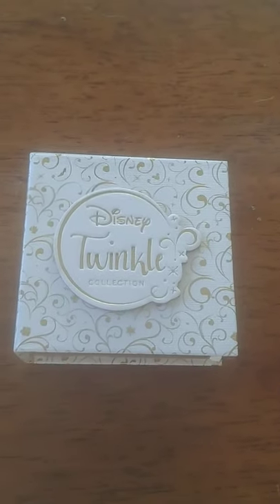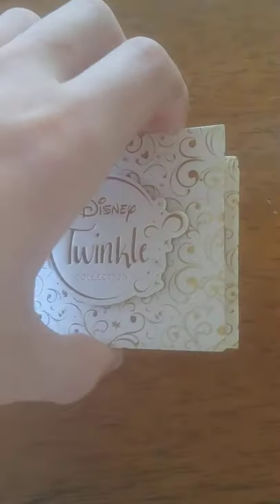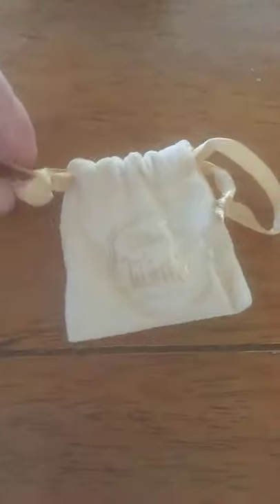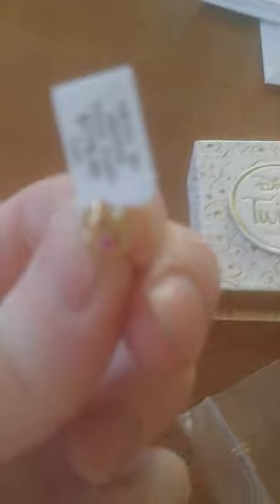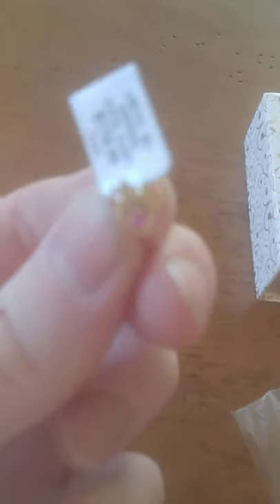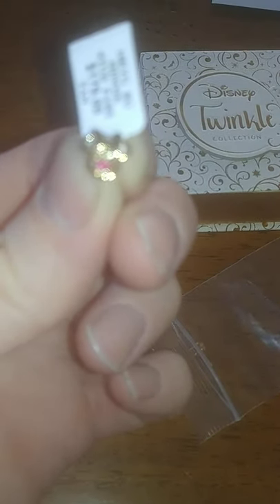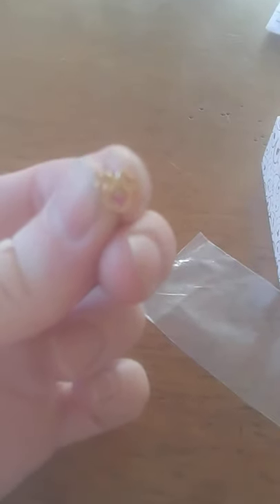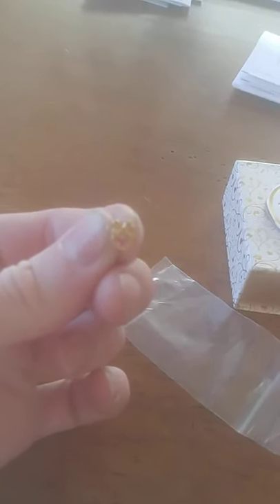Minnie Mouse children's gold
Minnie mouse childs 14kt gold and ruby earrings from zales.